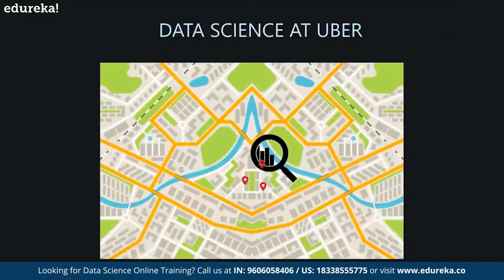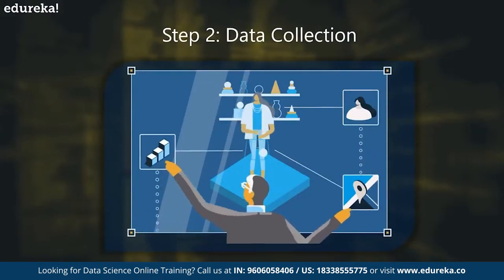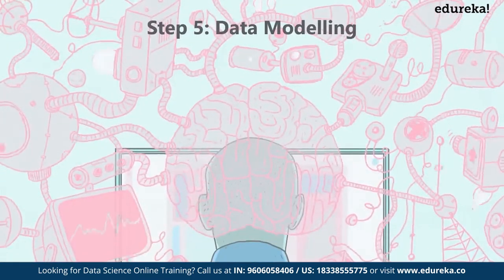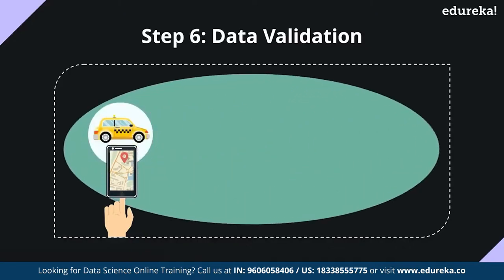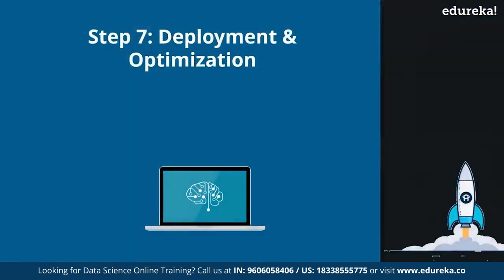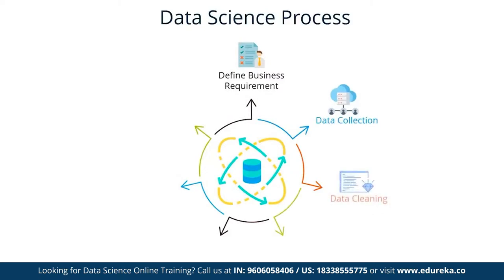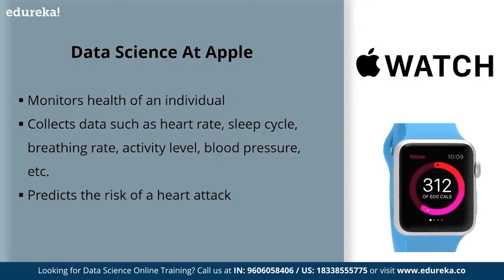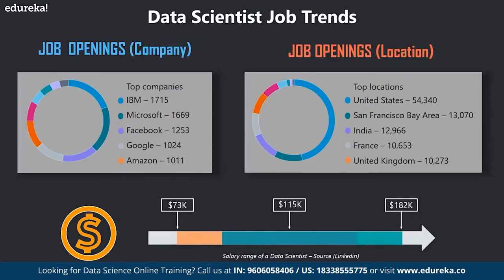Data Science in 8 Minutes | Data Science for Beginners | What is Data Science? | Edureka Rewind -1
This Edureka video on "What is Data Science" will introduce you to the concepts of Data Science and how it is used to solve real-world problems. You will learn Data Science with an example on UBER dataset. Data science is the process of using the data to find solutions / to predict outcomes of a problem statement. Below are the topics covered in this Data Science Tutorial:
00:00 Introduction
00:57 What is Data Science?
01:11 How Data Science works? : Data Science at UBER
02:06 Data Science Process
04:17 Data Science Applications
06:05 Who is a Data Scientist?
06:18 Data Scientist Job Trends
06:51 Data Scientist Skills